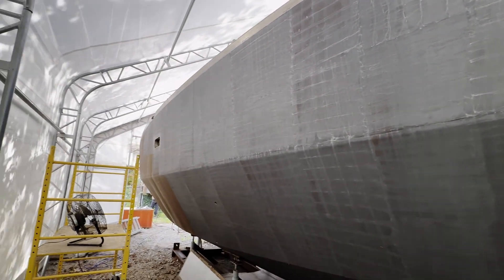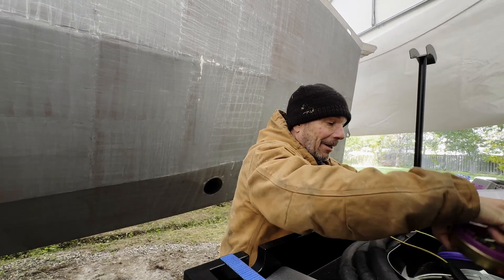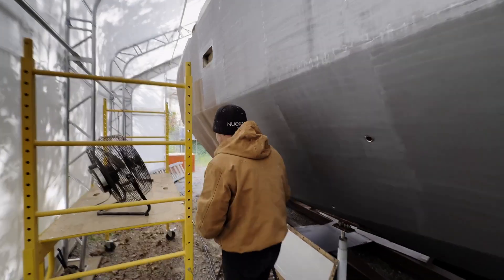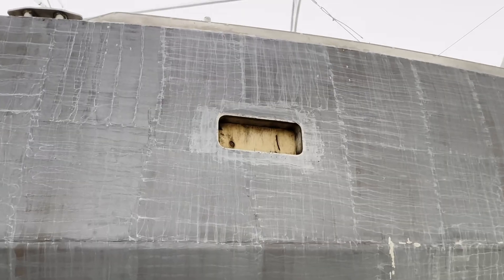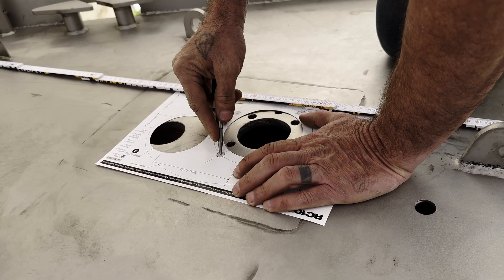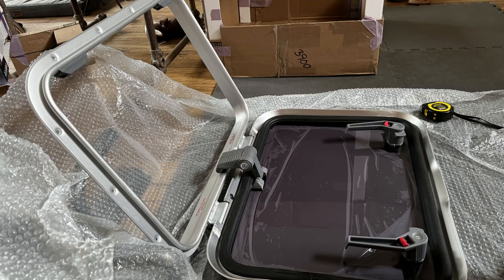⛵️ Is Laser Cleaning or Sandblasting Best For Prepping The Hull? - Expedition Sailboat Build | Ep.6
Is Laser Cleaning as good as Sandblasting?
We dive into those two solutions as we prep the hull to get its first coats of protective paint. The clock is ticking (and time is running out).

🤩 WANT TO HELP US (FREE) 🤩
Watch to the end
Comment (we love to read your comments and suggestions) 😊

Thank you guys for so much for watching us and all the positivity.
We appreciate every single one of you.

Cheers,
Jen & Pierre

Timestamps:
00:00 - Intro
00:49 - Sailing Wild Raven
01:15 - Laser Cleaning
07:42 - William
09:26 - Sandblasting
11:39 - Painting the hull
14:02 - Windlass & Hatches
15:30 - Up Next